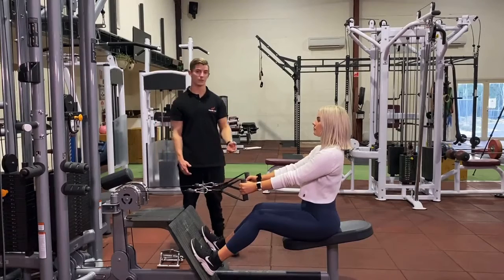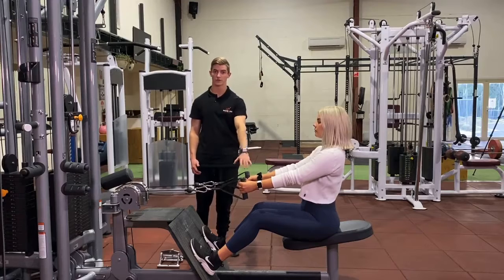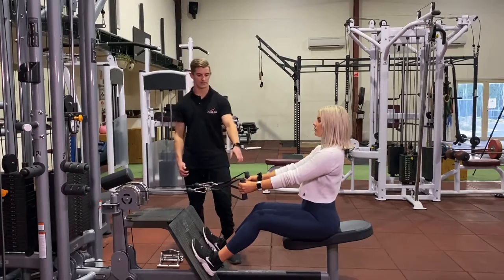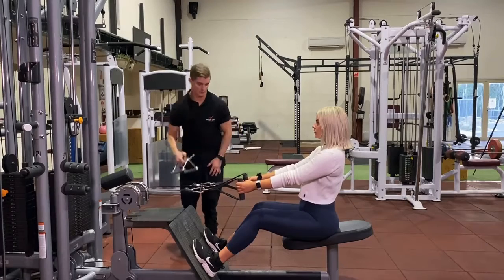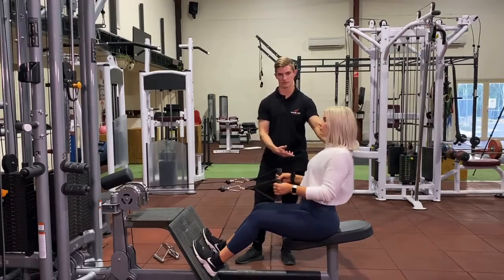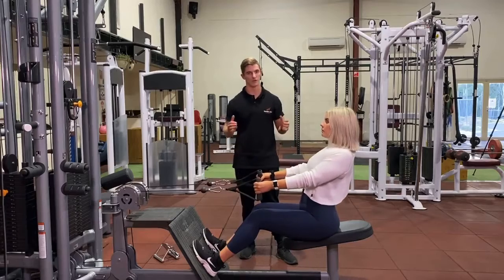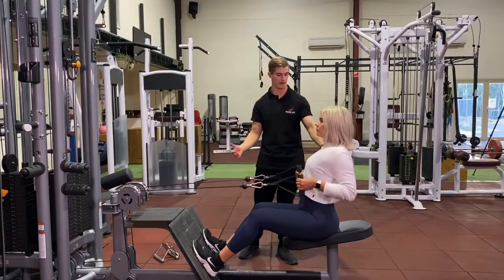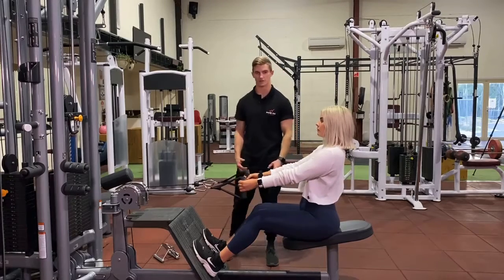Seated cable row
In this video we will demonstrate the seated cable row with variations